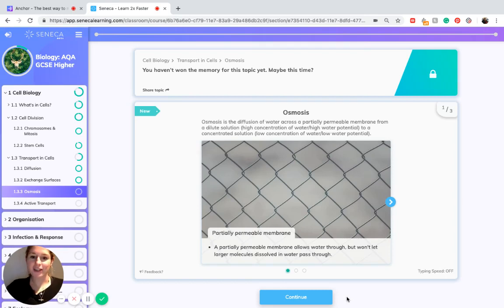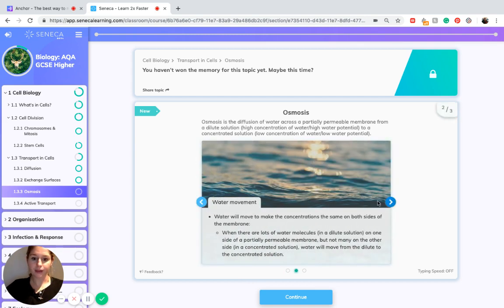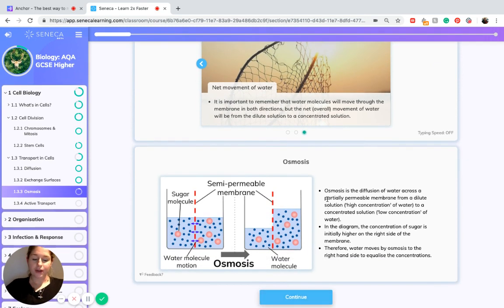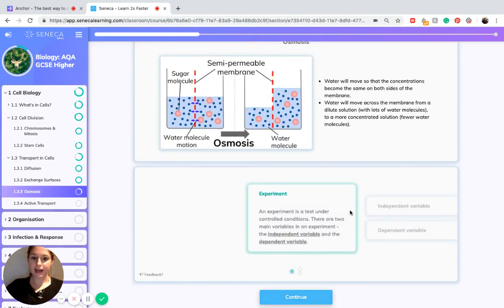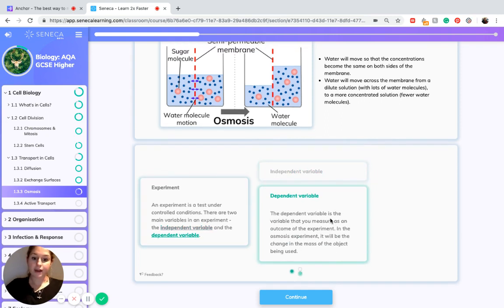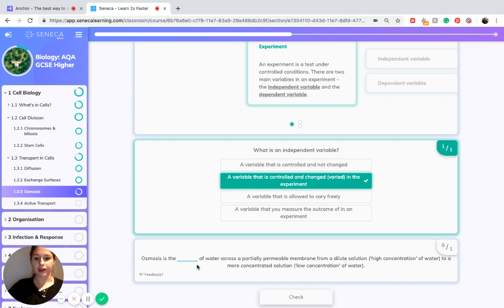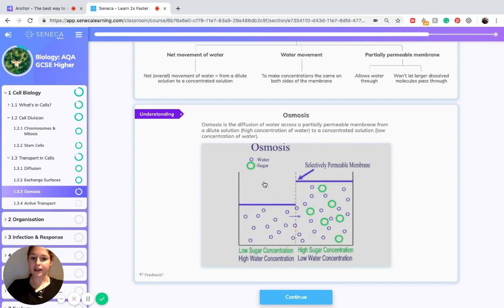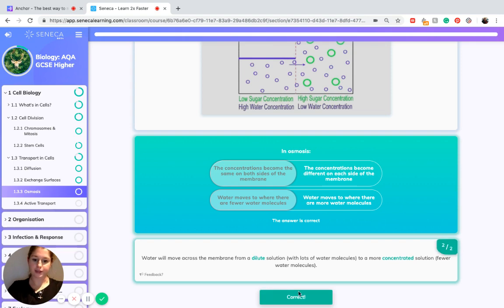Biology - Osmosis - Seneca - Learn 2x Faster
Libby talks about osmosis for your GCSE Biology.